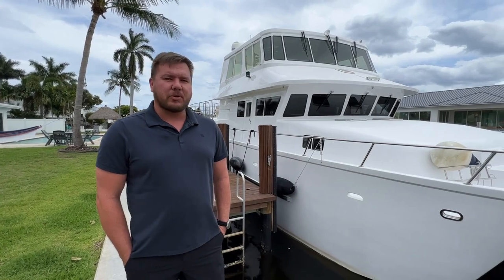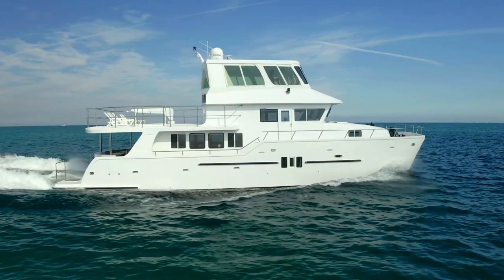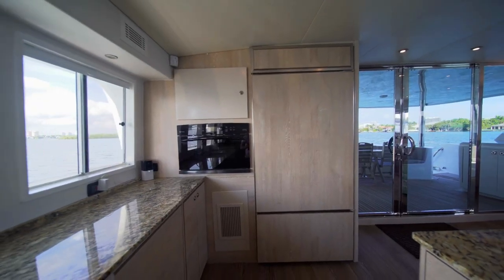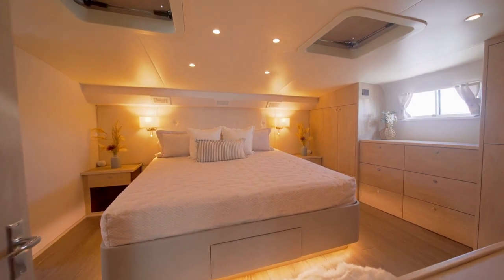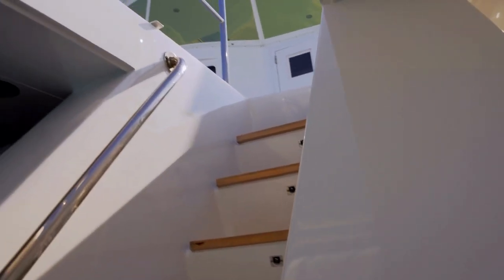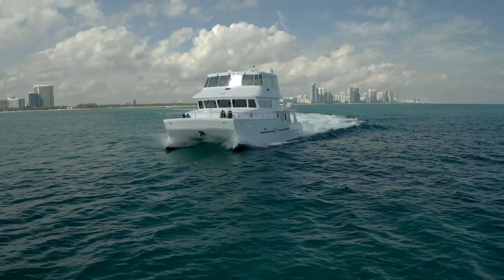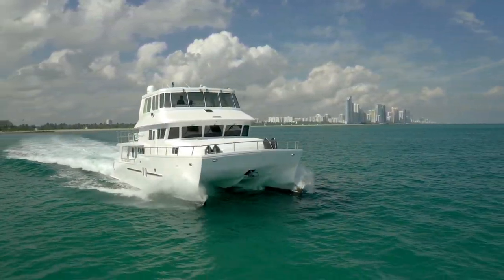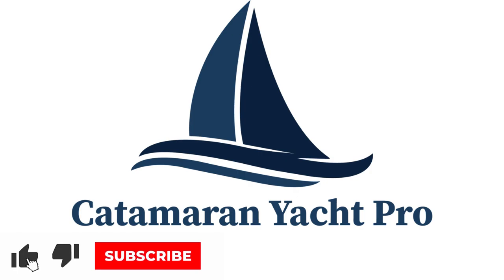Barbara Gail - 65 Pacific Explorer, Amazing CUSTOM Catamaran on the market! Is this your next yacht?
A unique opportunity to own this Custom Power Catamaran 🌞 Available in South Florida this 2013 Pacific Expedition PE65 is ready for her new owner 🌊  Always well maintained, this long-range Catamaran offers tons of modernly designed living space, three staterooms, four heads, and a stand-up engine room ⚡️
📍Located in Palm Beach, FL
🔑 Asking; $2,900,000
Co-listed with @MintedYachts